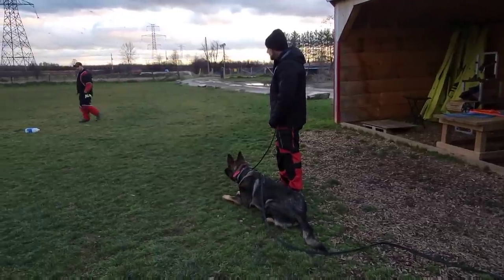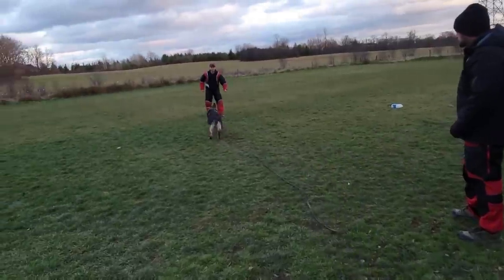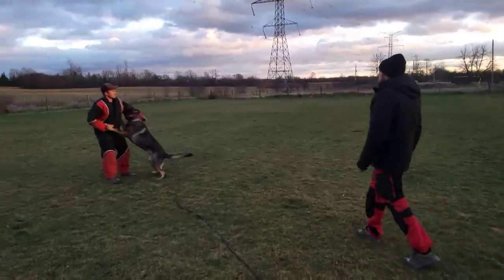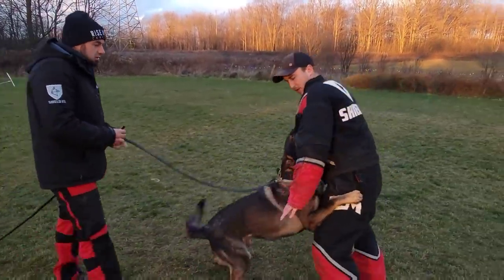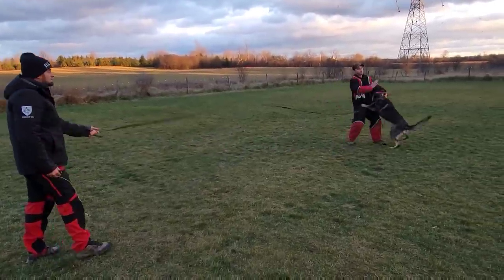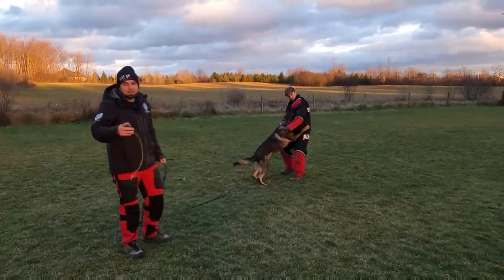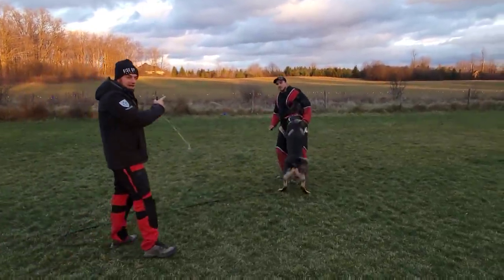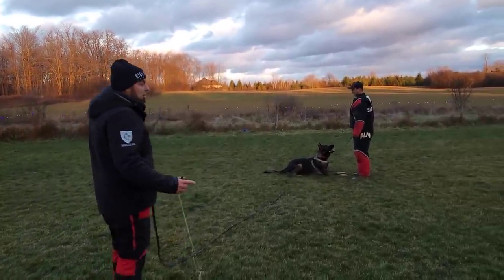Correcting a dog for the OUT command - Dont do this at home